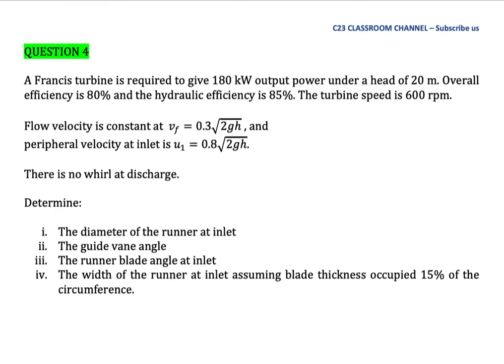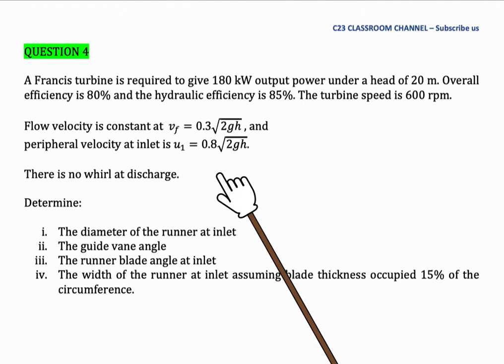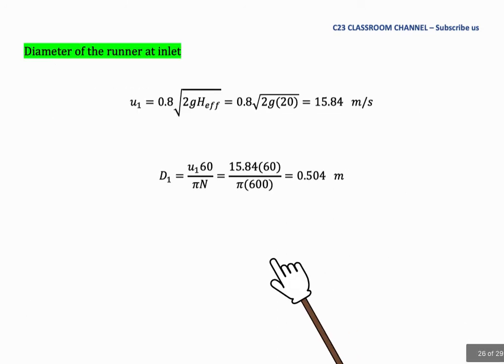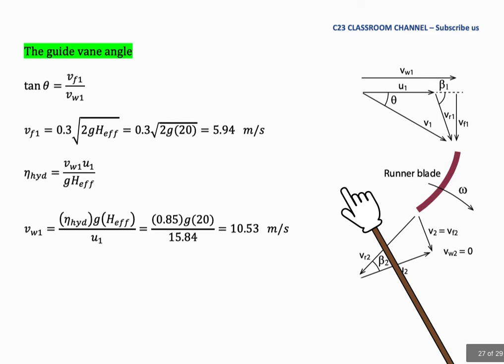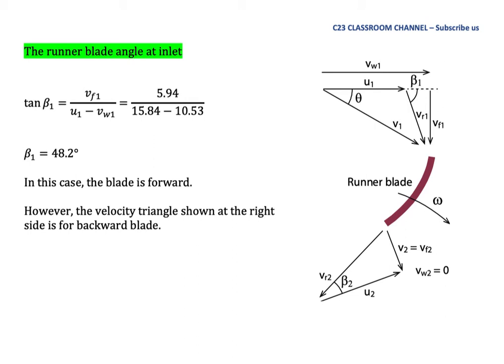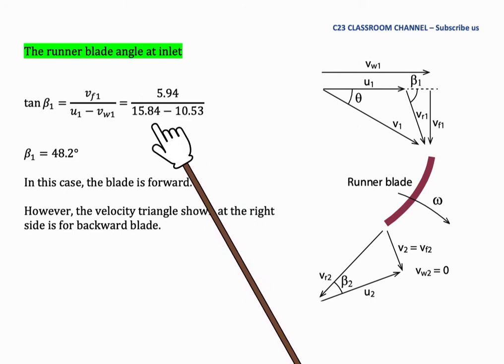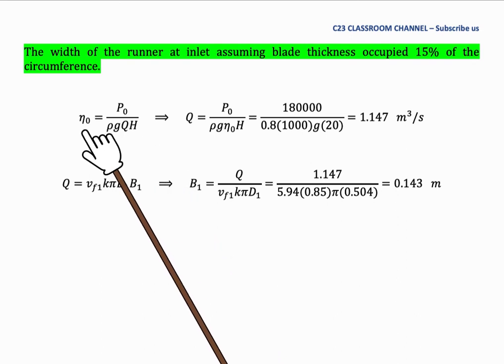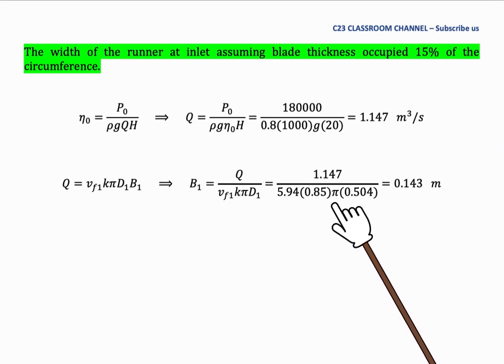Francis Turbine Tutorial 04 - Velocity triangle, whirl velocity, blade angle and turbine efficiency